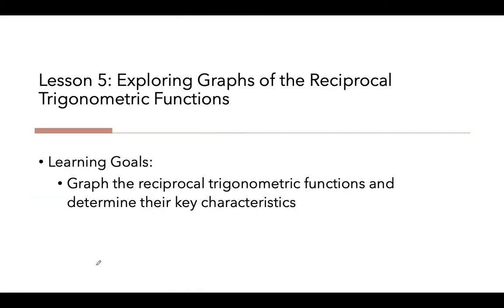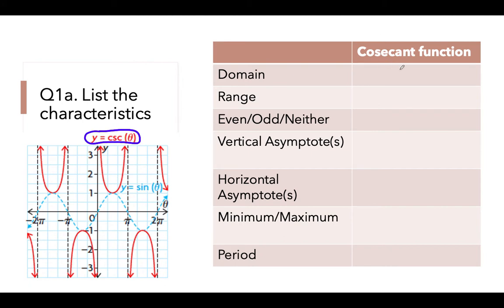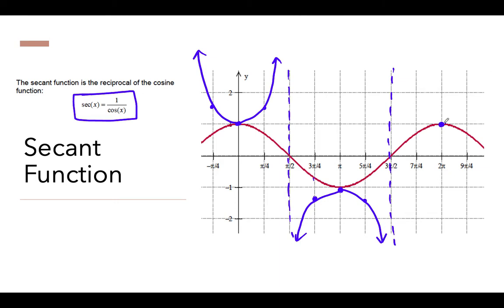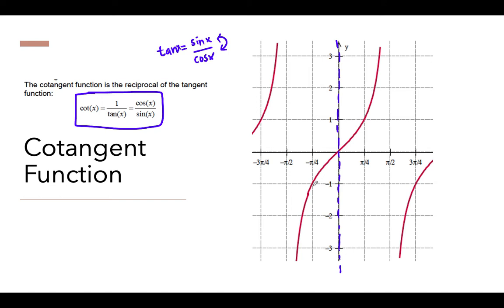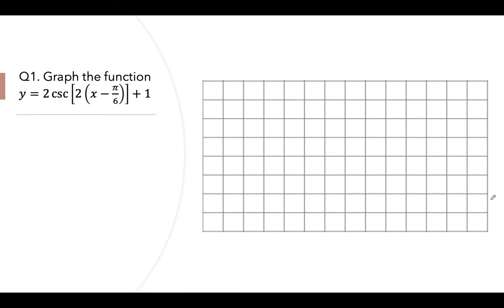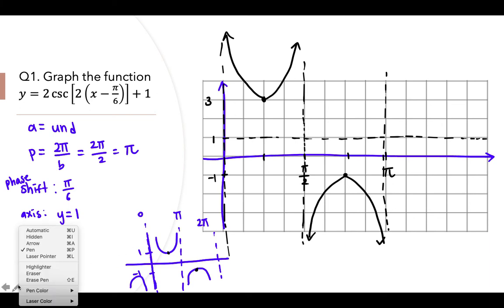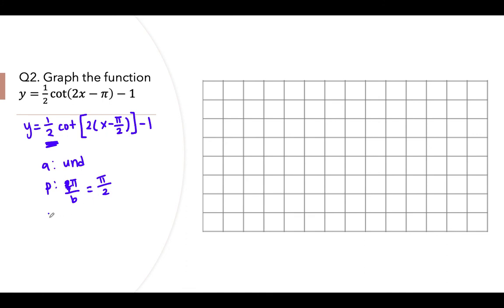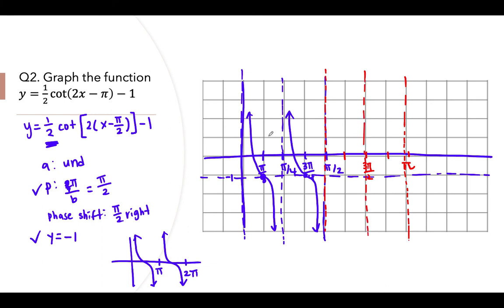MHF4U 6.5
Trigonometric Functions

Table of Contents:

00:08 - Lesson 5: Exploring Graphs of the Reciprocal Trigonometric Functions
00:20 - Cosecant Function
04:14 - Q1a. List the characteristics
07:29 - Secant Function
09:31 - Q1b. List the characteristics
12:01 - Cotangent Function
15:26 - Q1a. List the characteristics
17:27 - Q1. Graph the function 𝑦=2 csc  2 𝑥− 𝜋 6    +1